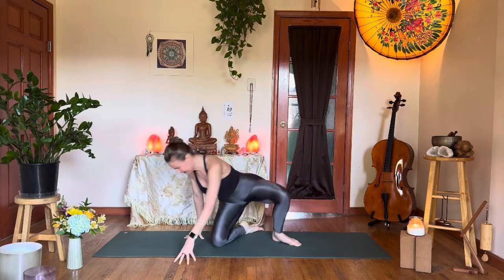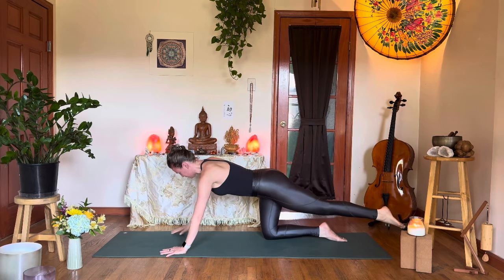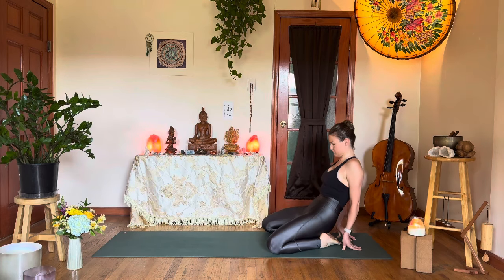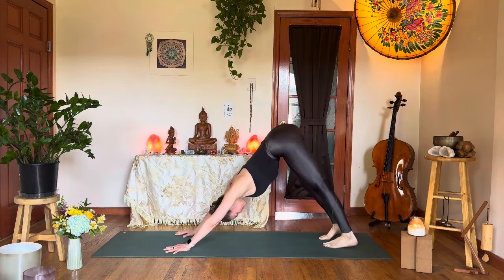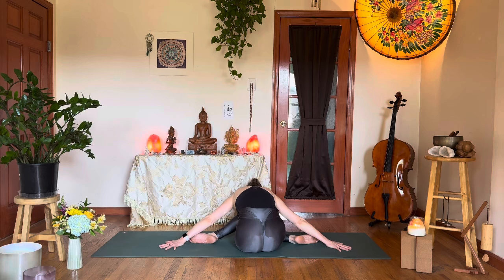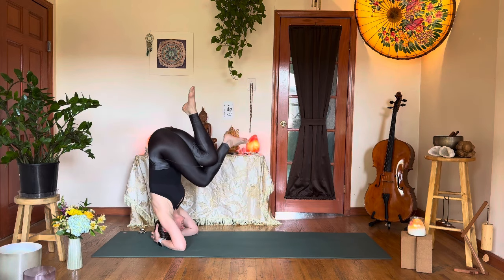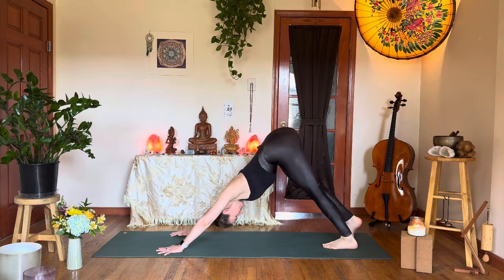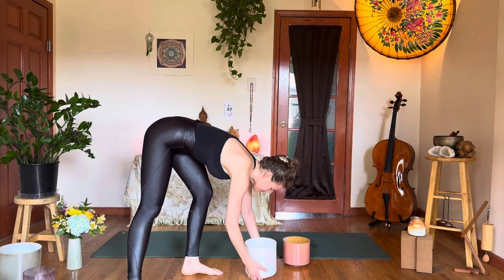Core Power & Hip Mobility | Vinyasa Yoga Flow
Strength in flexibility! Enjoy this core and hip mobility class!